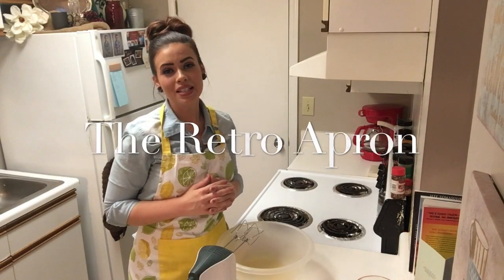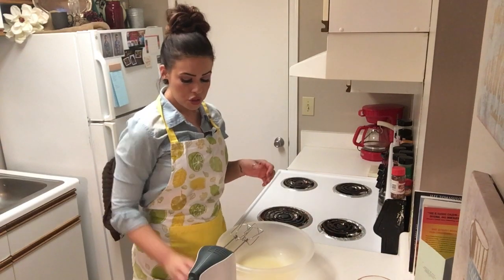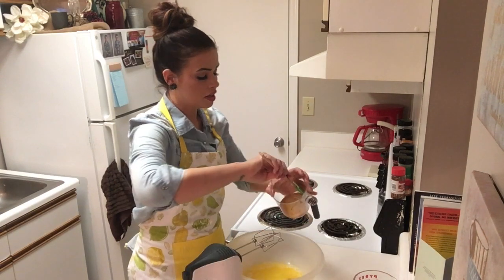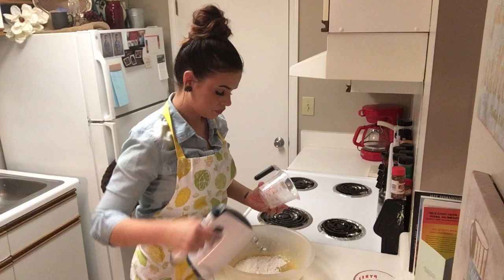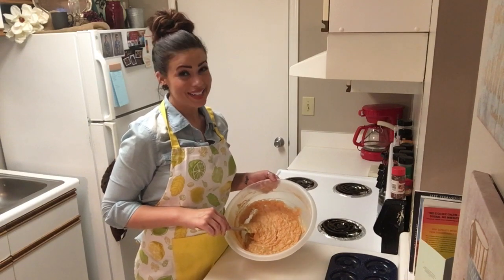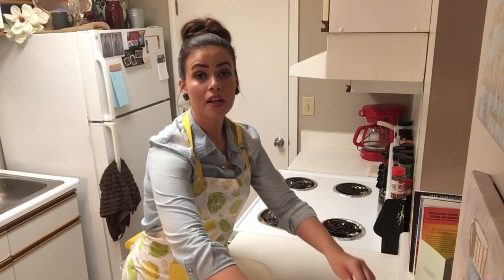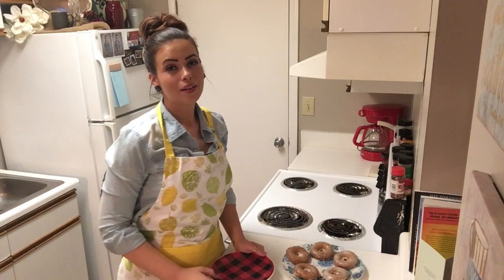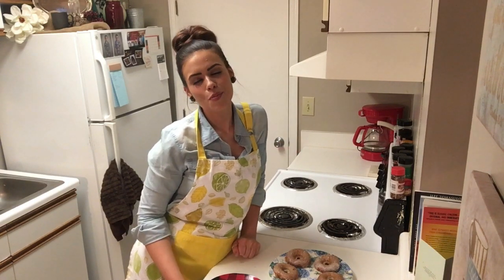Baked Carrot Cake Donuts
This baked carrot cake donut  recipe is absolutely incredible!!
So quick and easy.
Preheat oven to 350 degrees.
In large bowl beat 1 egg
add in 1/2 cup orange juice
1/2 cup melted butter
1 teaspoon vanilla
1/2 cup brown sugar
Mixture will be very thin
Add in 1 cup all- purpose flour
1/2 teaspoon baking soda
1/2 teaspoon baking powder
1/2 teaspoon salt
1 teaspoon cinnamon
1 teaspoon allspice
Beat all ingredients until combined.
Gently stir in 1 1/2 cups of finely shredded carrots.
pour into greased donut pan.
Bake for about 10 minutes or until toothpick comes out clean.
Mix 1 cup confectioner sugar
1 teaspoon vanilla
2 Tablespoons heavy cream or milk
Stir until smooth.
After donuts are baked, cool for two minutes (they will still be hot but should be cool enough to touch)
Dip into glaze mixture
Place in wire wrack to cool.